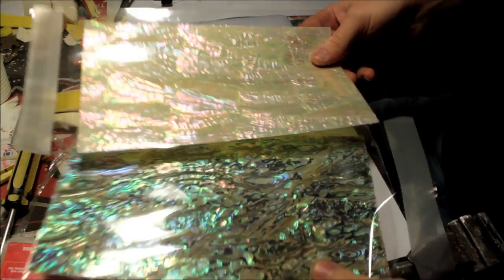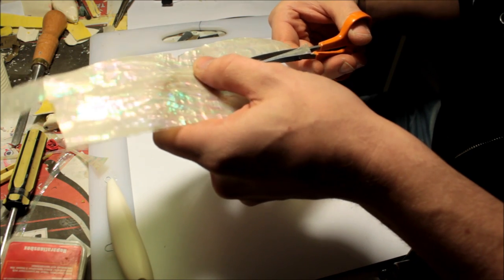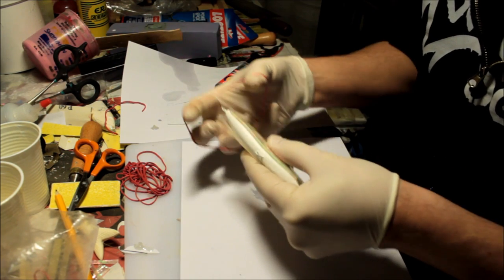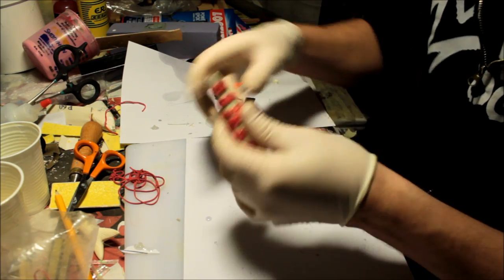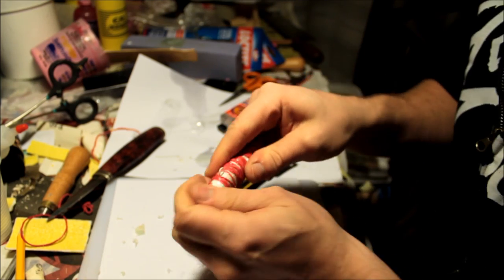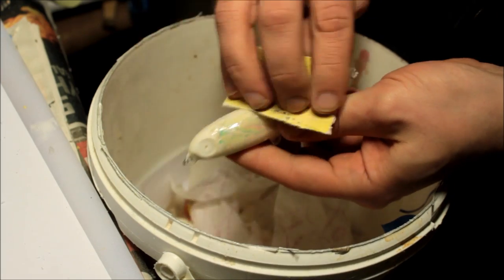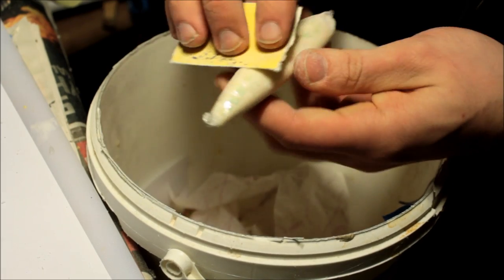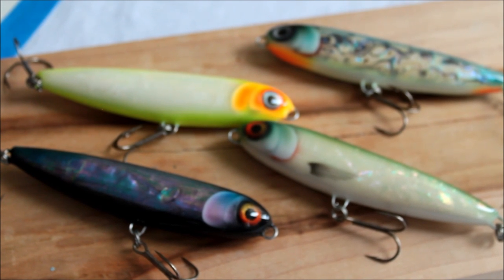How to coat a lure with shell veneer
hope you like this quick little specialized tutorial about how to use shell veneer like awabi or paua abalone